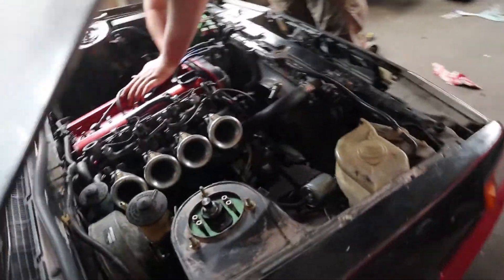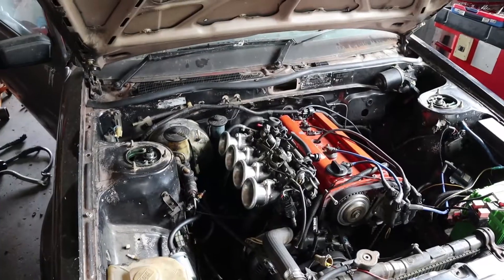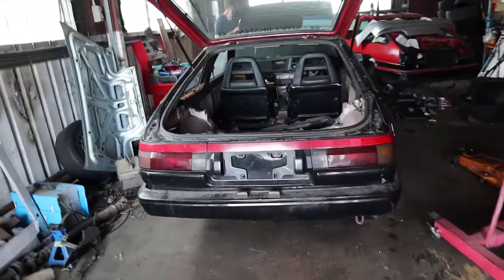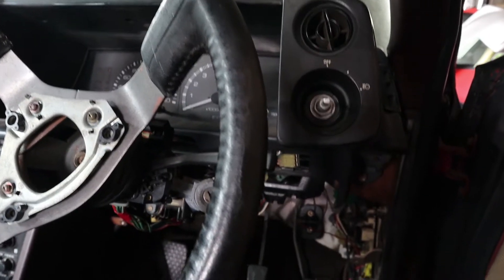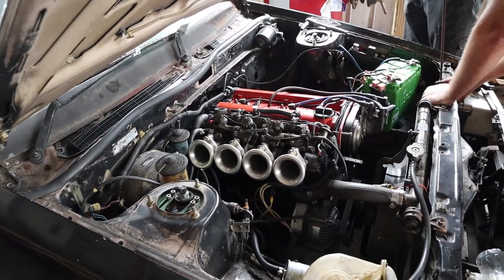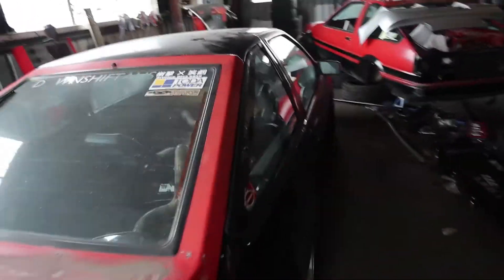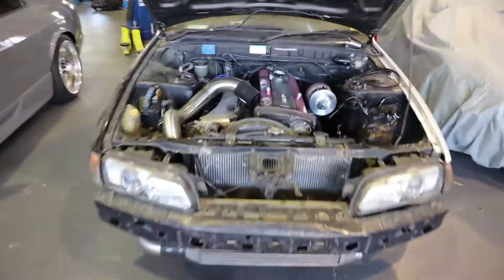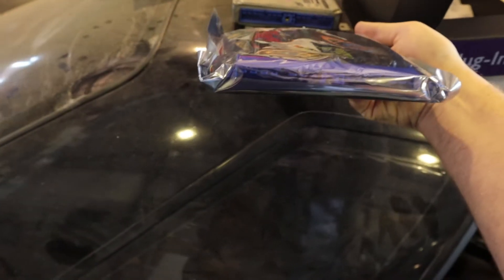Ae86 20V first start up, Rb20 R32 progress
soooooo christmas came and went, same with the new year, so hi and merry christmas happy new year.

we're over a year on youtube and I really want to grow this channel quite a lot this year, starting with content volume and quality, will be stoked to have ya'll along for the ride.